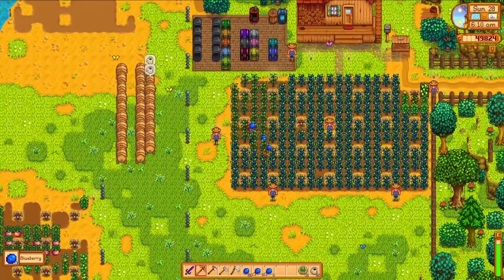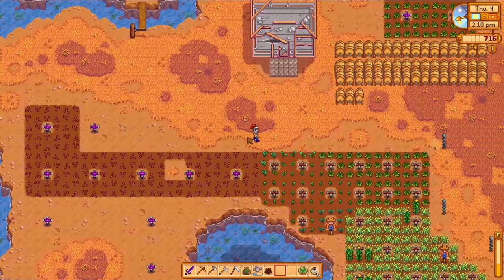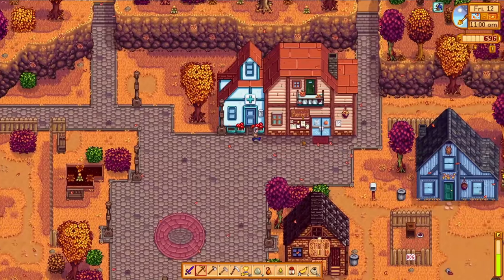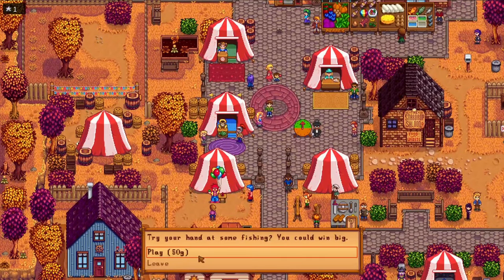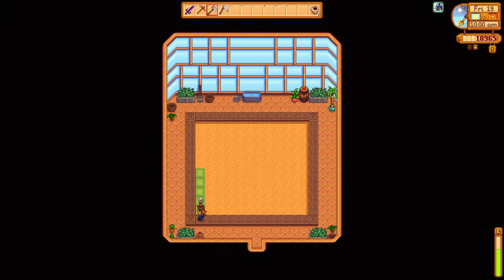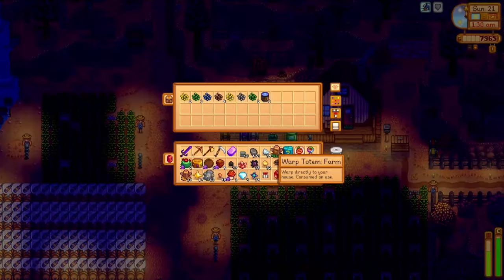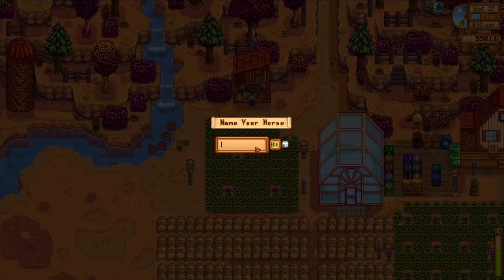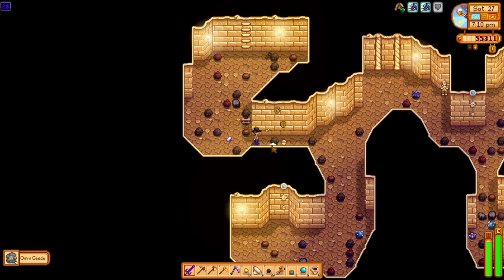Pursuing Perfection - Stardew Valley v1.6 - Fall Year 1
Welcome to Stardew Valley. In this series I will be pursuing perfection, trying to accomplish it in as interesting a way as I can. I will try my best to explain as many mechanics, and tricks as I can along the way. But, this game is massive! There will be many instances that I am leaving things that I'm doing out of each video, but I will explain them in future episodes. Probably :)

I will be cutting, and accelerating footage to fit my narration, and hopefully to give a pleeeeasurable viewing eggsperience.

Stardew Valley music, images are owned by Concerned Ape.